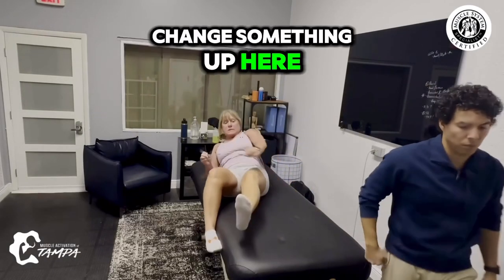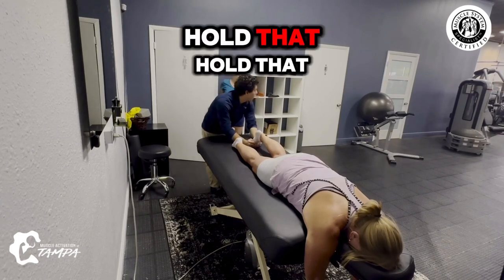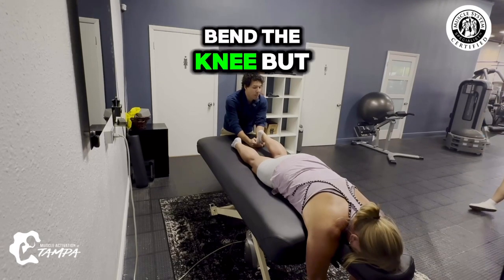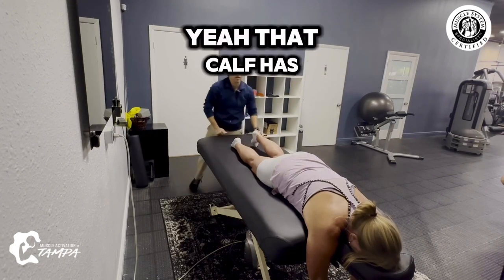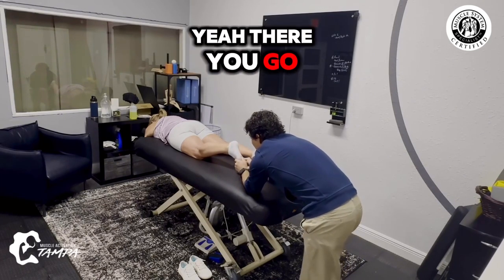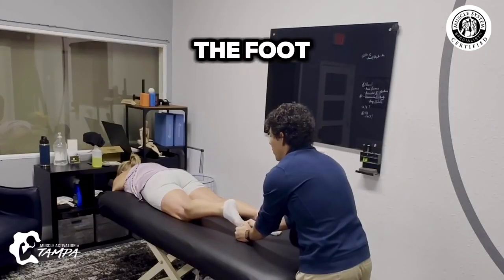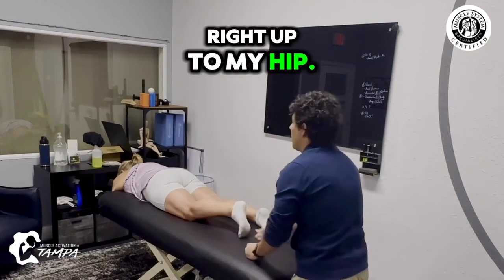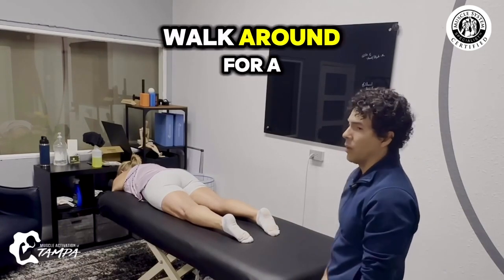Change the Sequence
Jane's journey toward alleviating her chronic hip pain has reached a pivotal stage, thanks to the targeted exercises meticulously crafted based on her unique motor performance profile by Mike Robles, a distinguished Certified Muscle System Specialist in Tampa Bay. Through a comprehensive analysis of Jane's movement patterns, Mike identified specific exercises aimed at correcting underlying muscular imbalances contributing to her discomfort.

The attached video highlights Jane's transformative progress as we adjust her approach to movement sequencing. Previously, Jane tended to over-rely on her hip and knee joints, potentially exacerbating strain. Now, under Mike's guidance, Jane is learning to initiate movements by engaging her foot to efficiently absorb ground forces. This adjustment not only redistributes the load more effectively throughout her entire leg but also fosters more balanced muscular engagement.

As Jane concentrates on refining the sequence of motor output during exercises, she is already experiencing subtle yet significant shifts in sensation. This progress underscores Mike's unparalleled ability to decipher complex muscular issues and design tailored solutions that go beyond conventional methods. Jane's evolving journey exemplifies the transformative impact a skilled specialist like Mike Robles can have on restoring comfort and function.